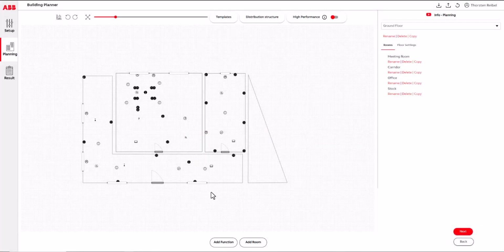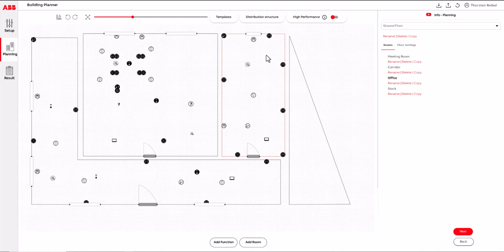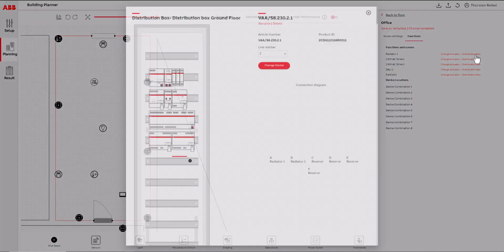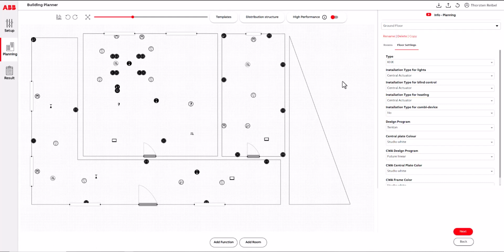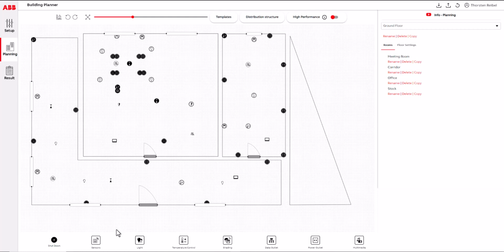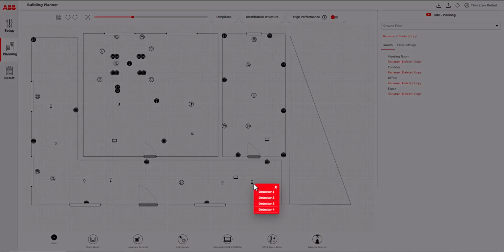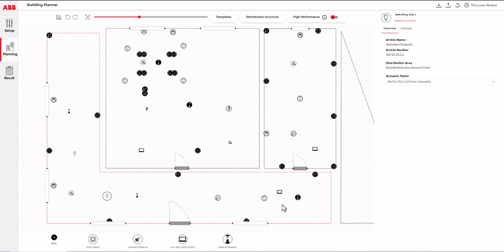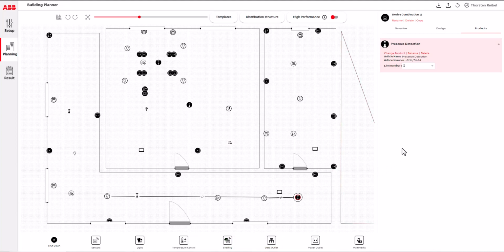Part 6 - Detail Planning - Building Planner Electrical Planning